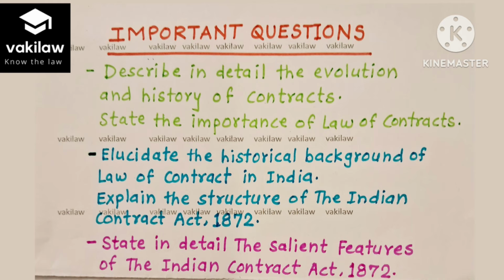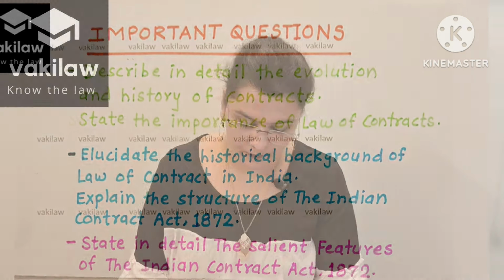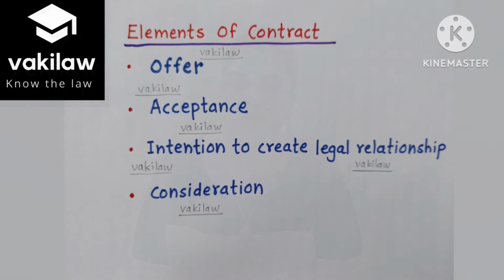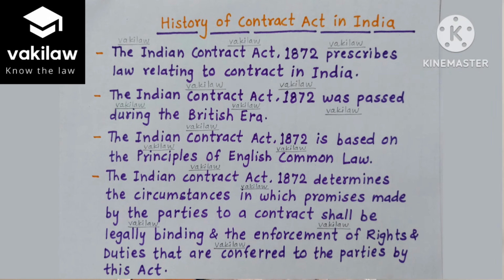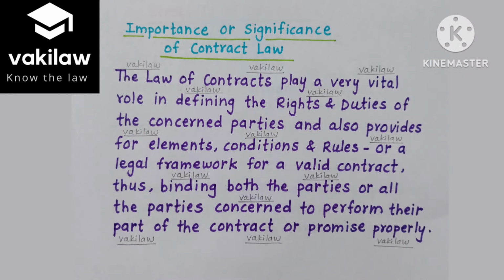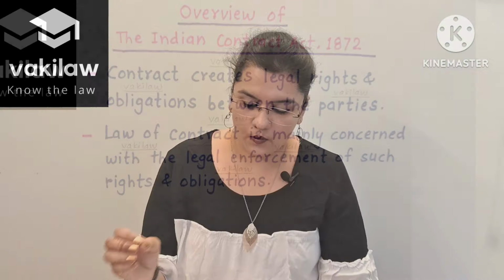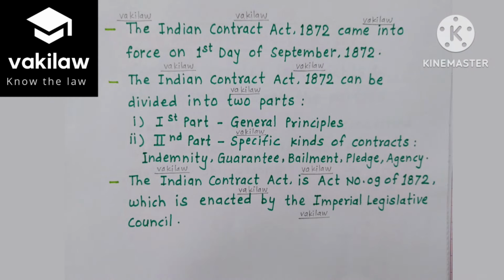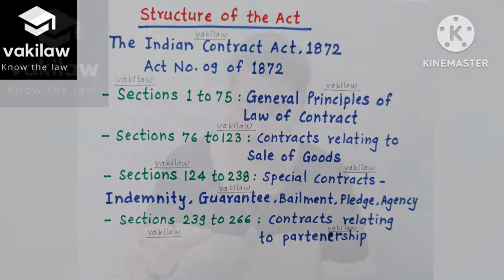Law of Contracts| The Indian Contract Act| Important Questions| Model Answer| Shivani Vakil| vakilaw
Welcome to vakilaw know the law !

I am Shivani Vakil.

Today, let us discuss about The Law of Contracts.

In today's session, let's discuss about the Important Questions and Model Answer for questions relating to The Law of Contracts or The Indian Contract Act, 1872.

Also sharing link 🔗 of playlist of my sessions on Law of Contracts below 👇🏻
Do watch !